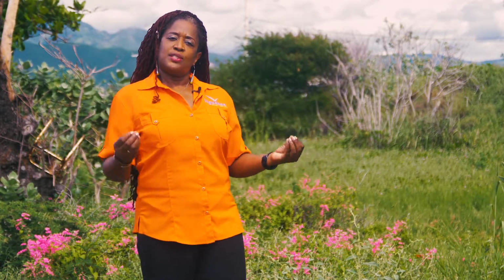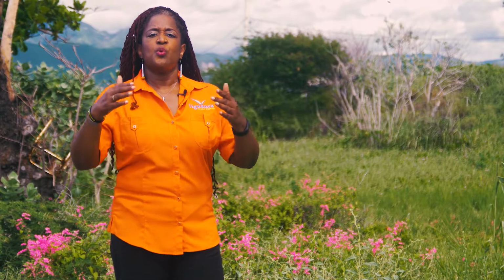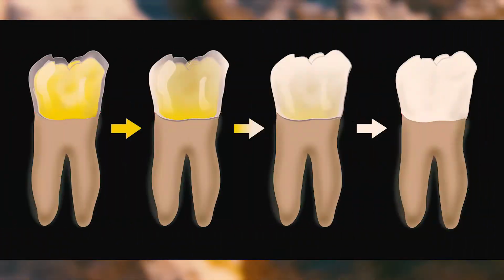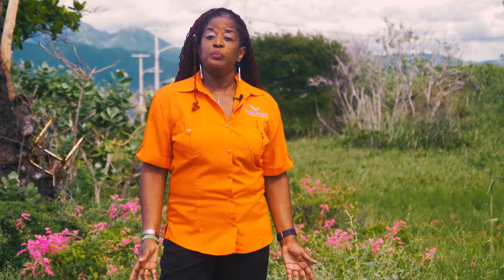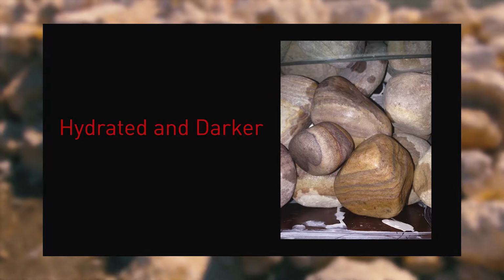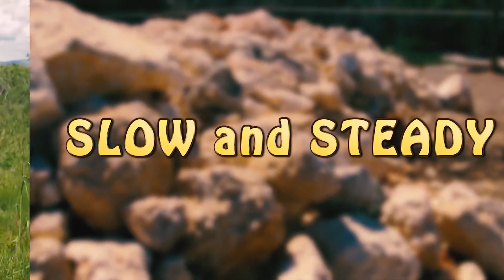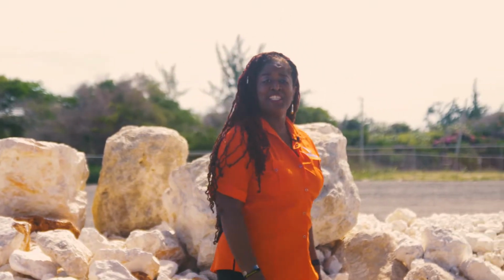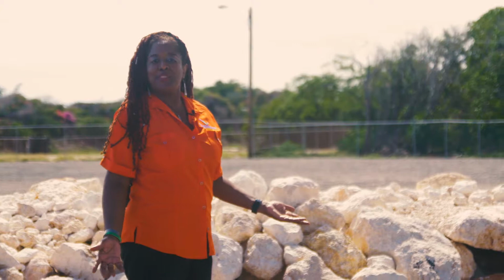Understanding Tooth Colour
Did you know our teeth come in shades of white? Set to captivating shots of mother nature, Doctor Lawson-Myers shares a few tips on how to achieve the shade of white you desire!